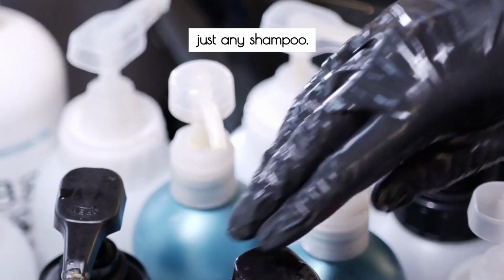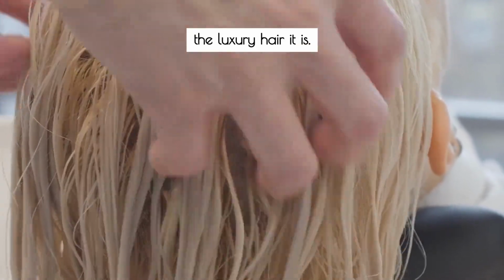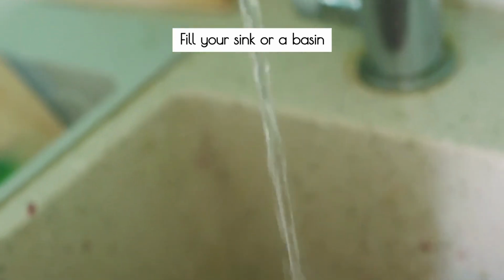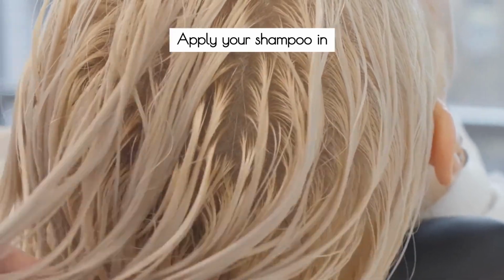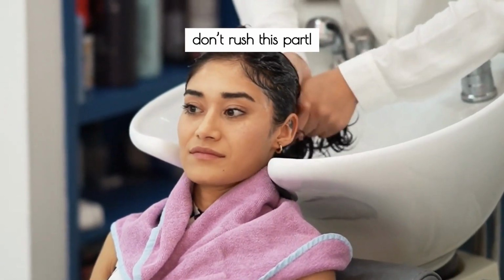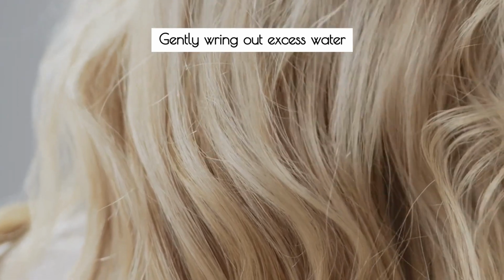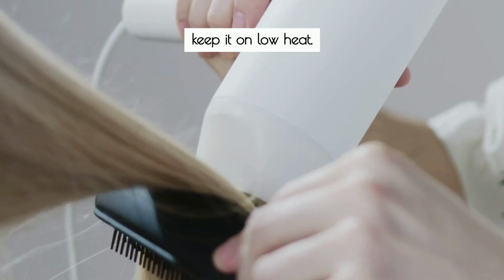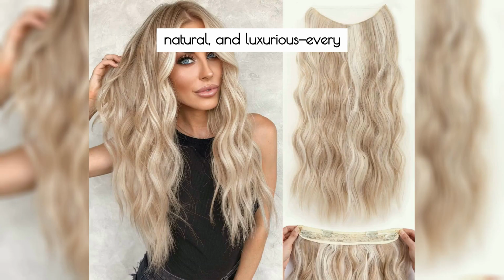How to Care For and Wash Halo Hair Extensions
Want to keep your halo hair extensions looking flawless for longer?
In this video, we’ll show you step-by-step how to properly wash and care for your halo extensions — without tangling, shedding, or damaging them. Whether you're new to hair extensions or just need a refresher, this guide will help you protect your investment and keep your hair looking salon-fresh.
✨ Follow these easy tips and your halo extensions will thank you!

If you are in hair field and looking for good human hair suppliers, then you are at right place with BT Hair already.
We are family company with a workshop in Bac Giang province, Vietnam. With over 9 years business in hair, we can provide all types of hair with big quantity and high quality at good price.
Our main products includes: hair in bulk, wefted hair, Clip in, hair tape, tips, frontal, closure, 360 lace frontal, wigs..
Our hair have collected whole Vietnam and Cambodian with natural straight & natural wavy, curly, thin & thick textures.
What are the purposes BT Hair products easily use for?
–    Bleached and dyed
–    Change style from straight to wavy (curly) or from wavy (curly) to straight,
–    Manufacture wigs, hair extensions, weft hair, tip hair,…
–    Other applied in fashion industry, beauty industry… depending on production technology and usage purpose.
We always put quality first to build a long-lasting prestige and reputation as we bring satisfaction to the most demanding customers. To further expand the business, we always want to look for potential customers in long-term cooperation.
For further information and inquiries, please contact BT Hair via:
Jen
BT Hair Vietnam